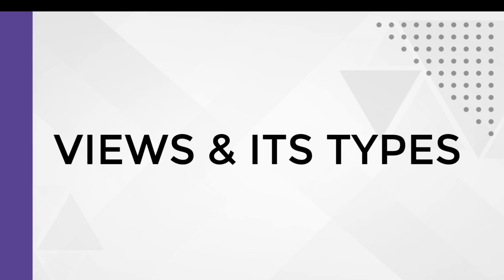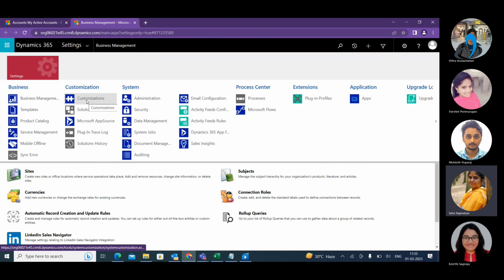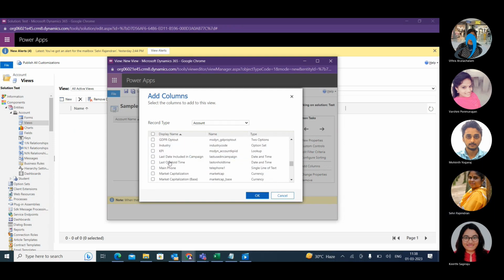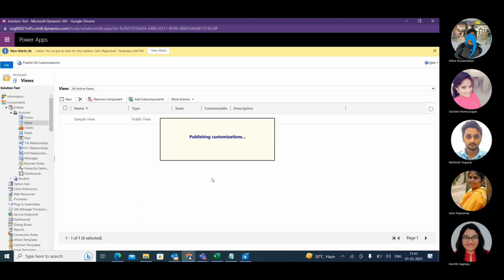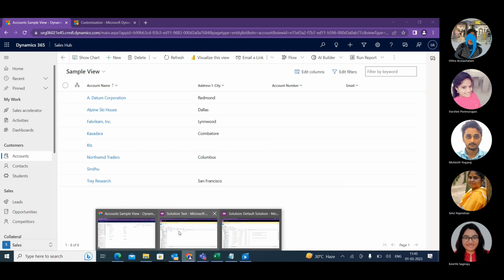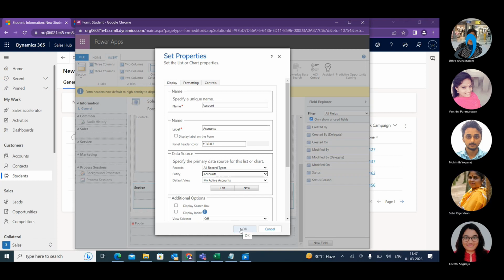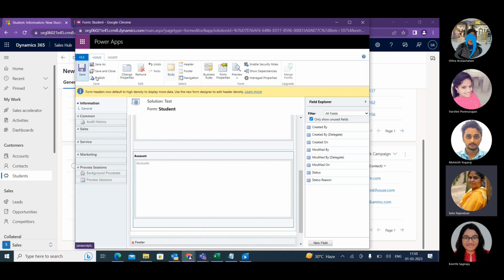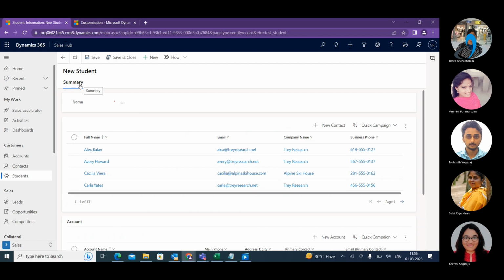Views and its types - D365 CRM Training | Part 7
In this video, we're exploring the different types of views in Dynamics 365 CRM, which allow users to customize and organize their data in a way that best suits their needs.